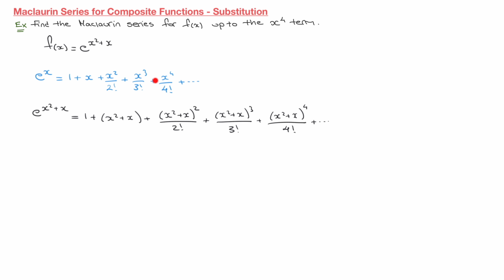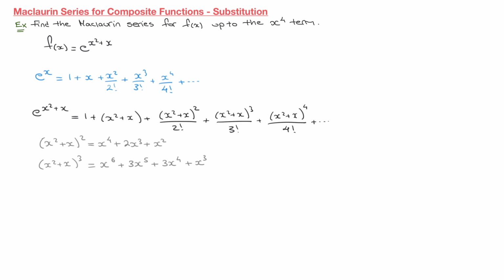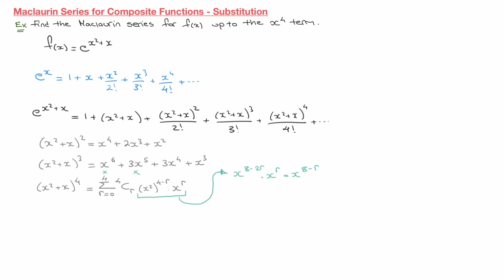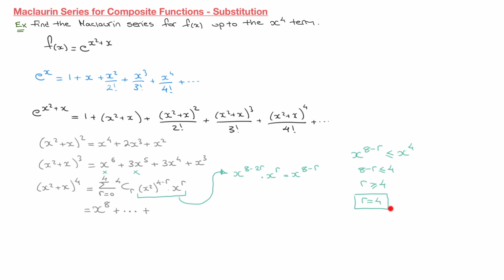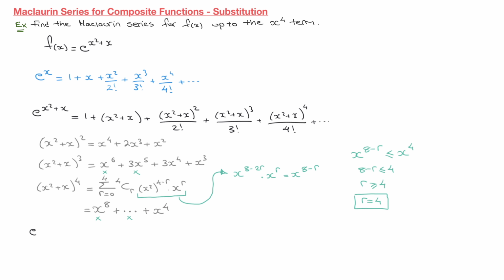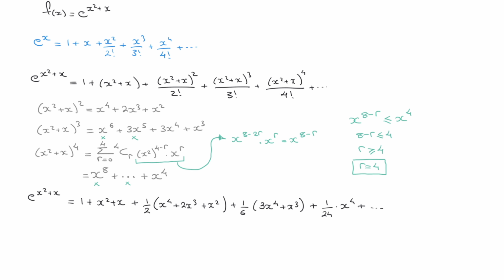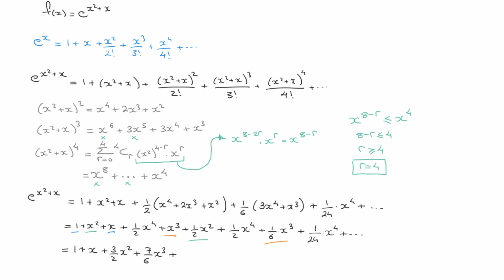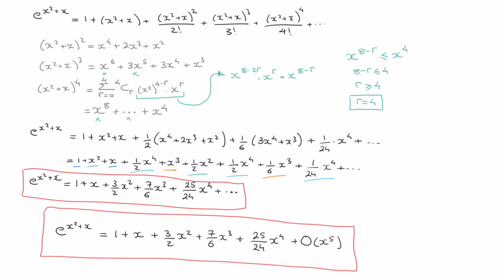Maclaurin Series | Substitution Method Example e^{x²+x} | IB AA HL Mathematics | Substitution Ex.1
In this video, we learn how to expand a Maclaurin series for a composite function, focusing on the example: f(x)=e^{x^2+x}
We begin with the first few terms of the expansion for e^x, then substitute x^2+x in place of every x. Step by step, we simplify and gather like terms to find the Maclaurin series expansion up to the x^4 term.

We also introduce the use of Big O notation, explaining why writing O(x^5) all terms of order 5 (x^5) and higher.

This lesson was made whilst teaching an IB Mathematics: Analysis and Approaches Higher Level (AA HL) students but is also useful for anyone studying advanced calculus or Taylor/Maclaurin expansions.